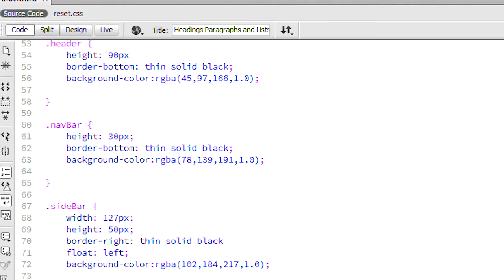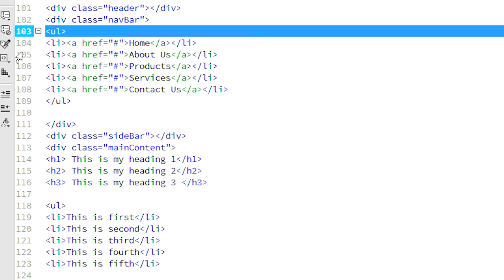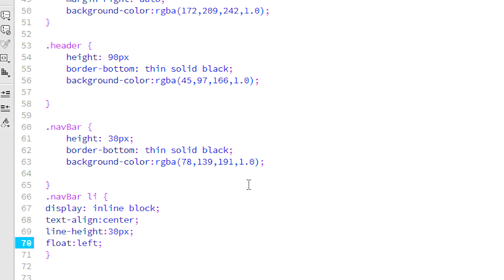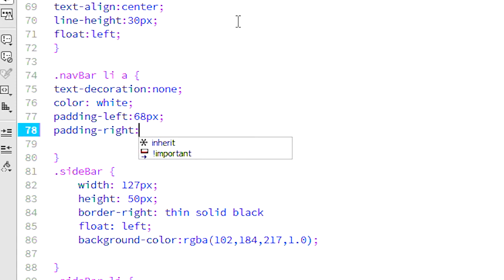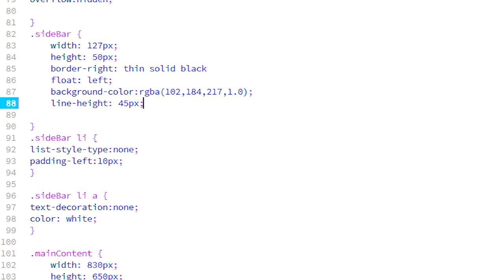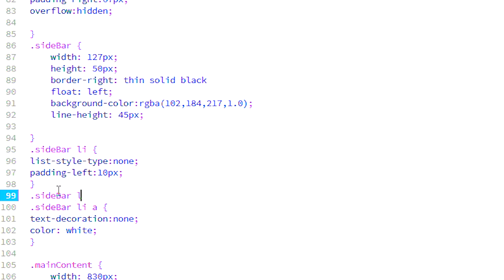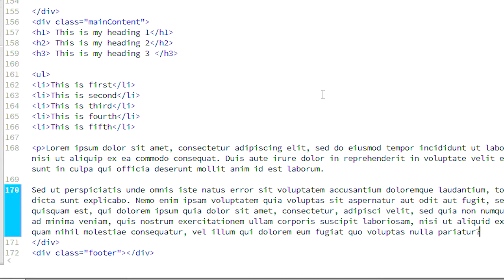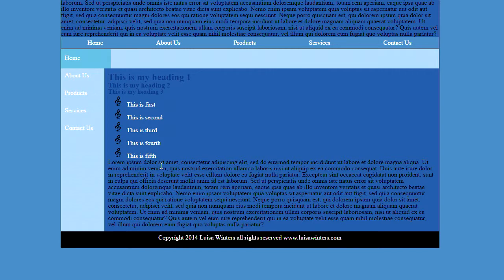04 - Formatting your Navigation Bar with CSS3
Fourth on this series of CSS3 videos.  These videos are meant to accompany my in-person classes - they are NOT meant for stand-alone training.  I do skip certain concepts and techniques - This is done by design and not by omission.